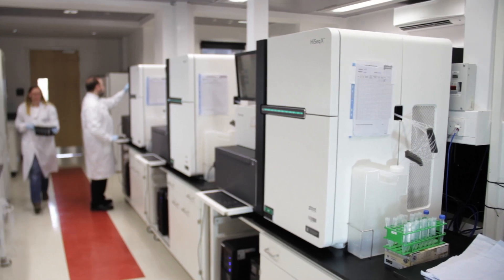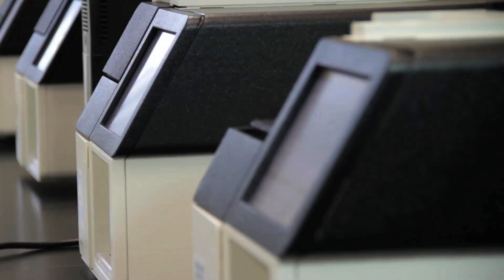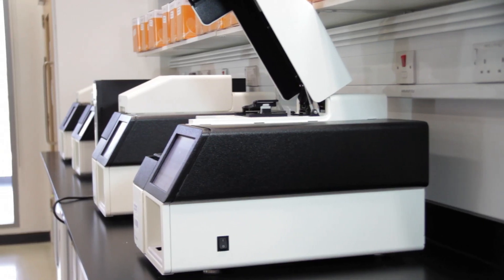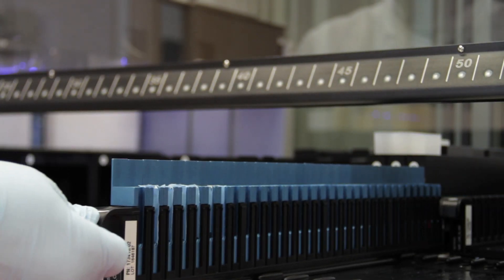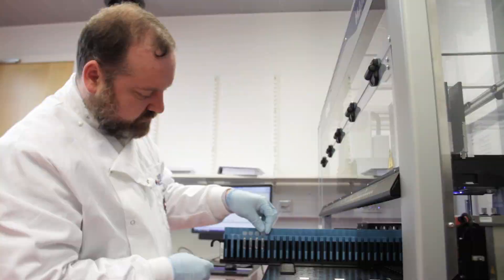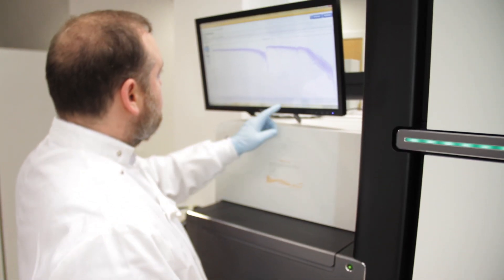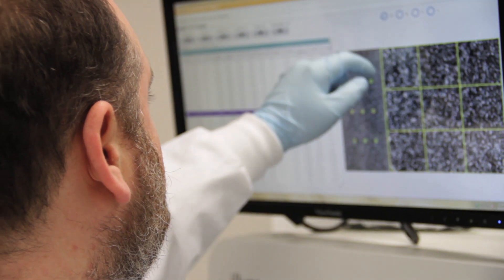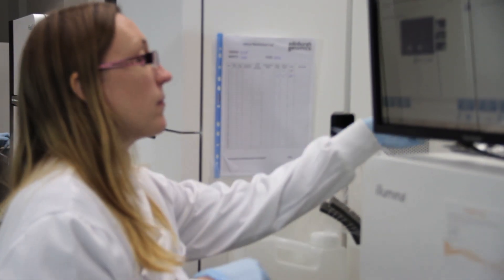Customer Focus on Edinburgh Genomics